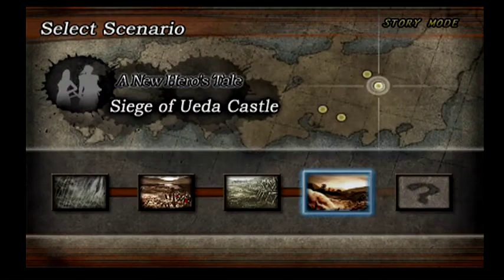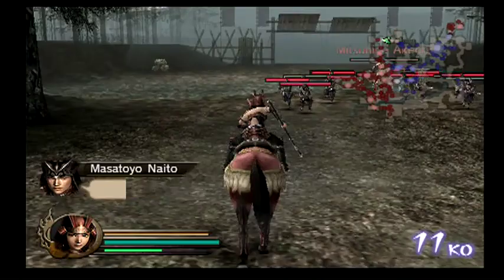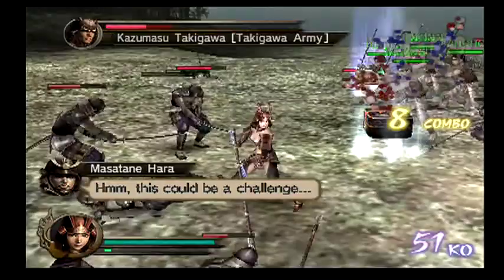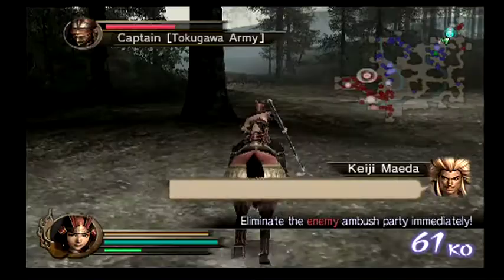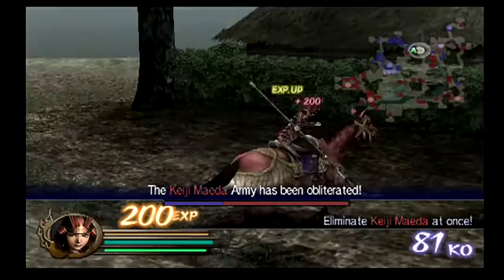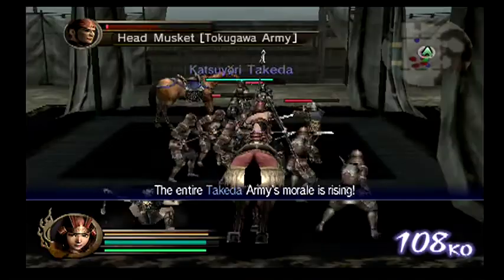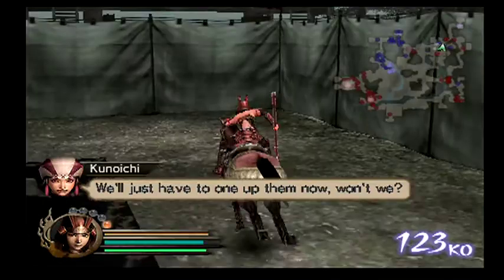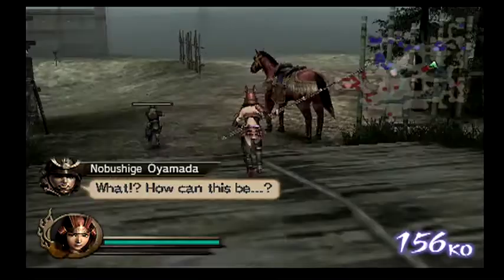Samurai Warriors 100% Mission Guide! New Character Walkthrough! Battle of Nagashino! Secret!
Hey everyone! Here is the next video in my  Samurai Warriors 100% Mission Guide! We are using the Edit Character/the New Character! This is the Battle of Nagashino, and this is a hard mission!